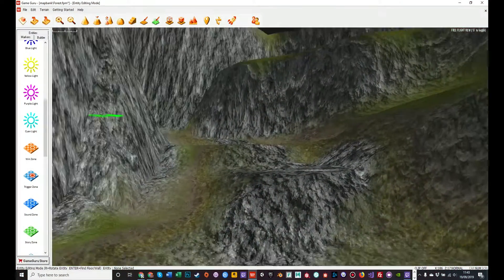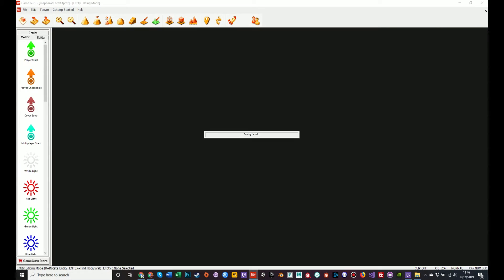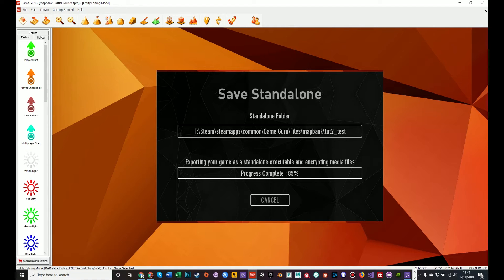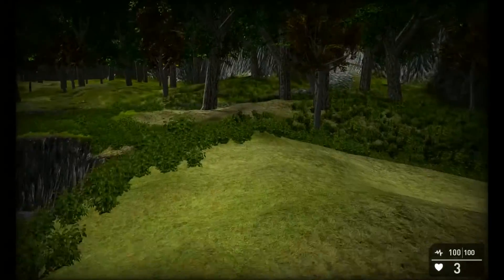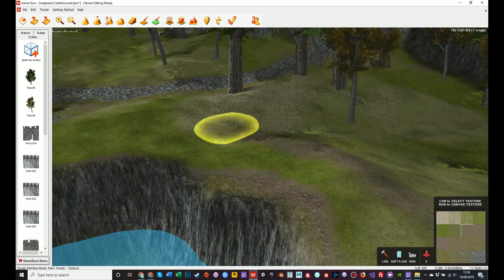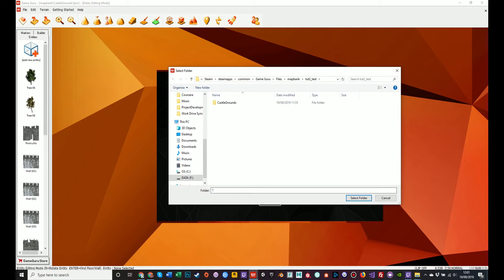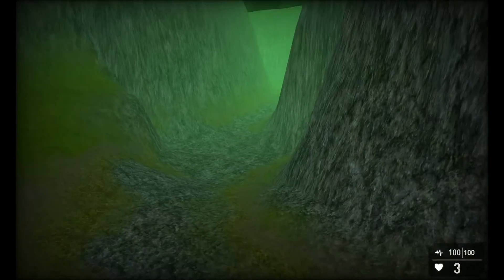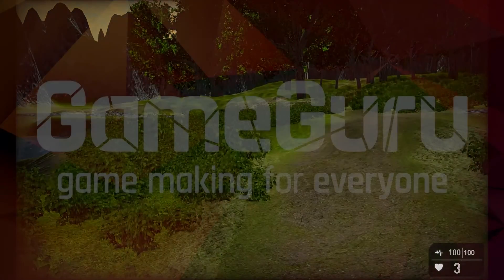GameGuru Tutorial - Series 2 Part 7 - Adding the Forest Part 2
In this tutorial, we complete the link from the Castle Grounds to the Forbidden Forest